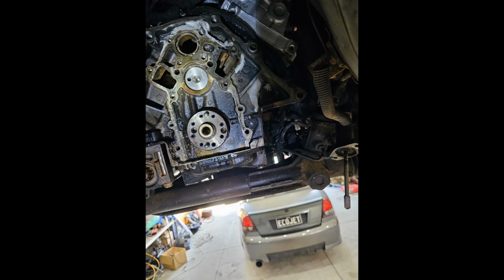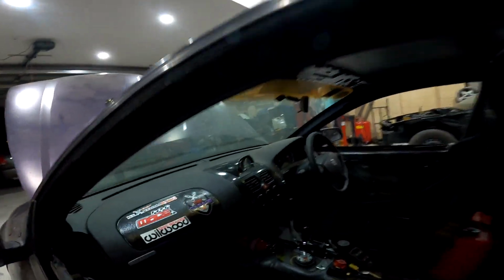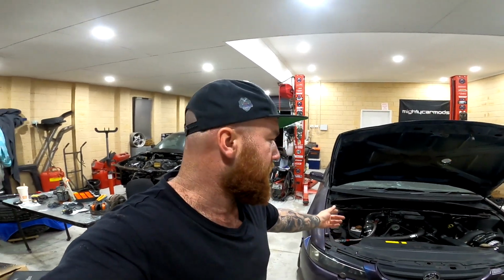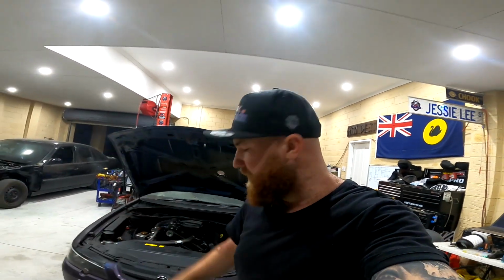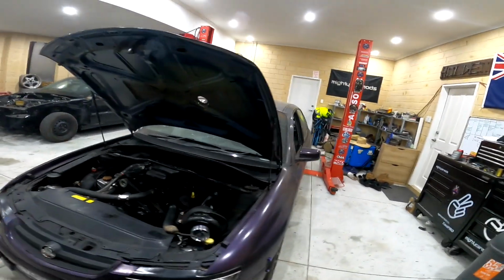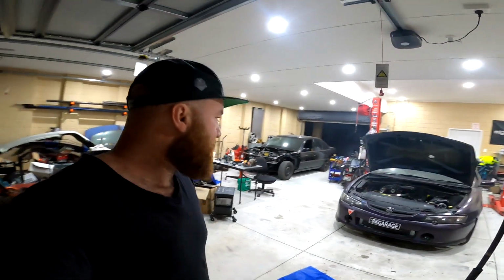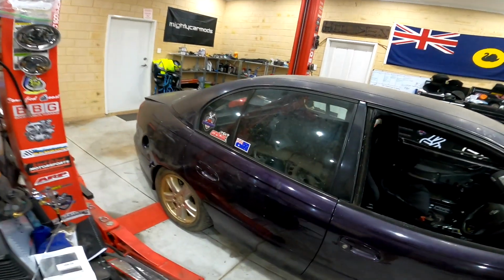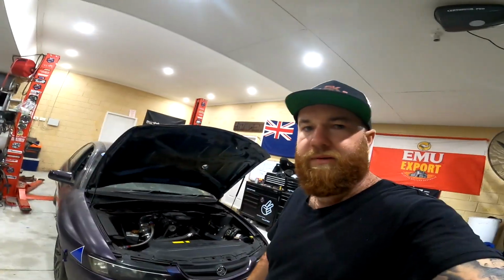Turbo V6 Ecotec Drift Car RUNS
Get the same turbo as me!